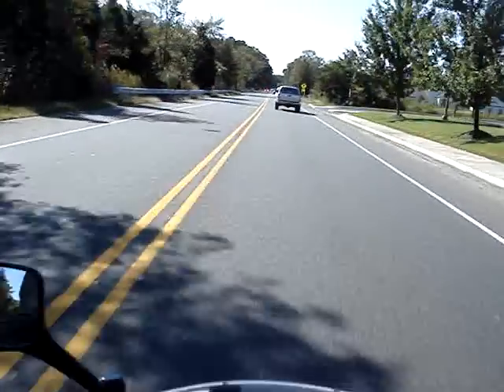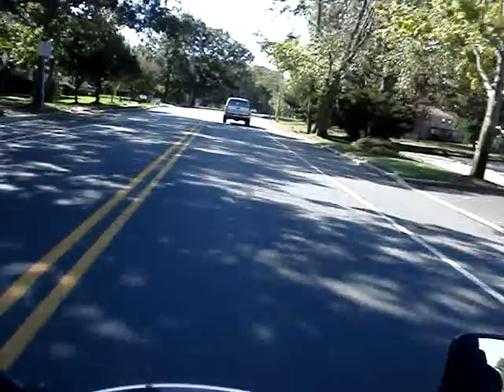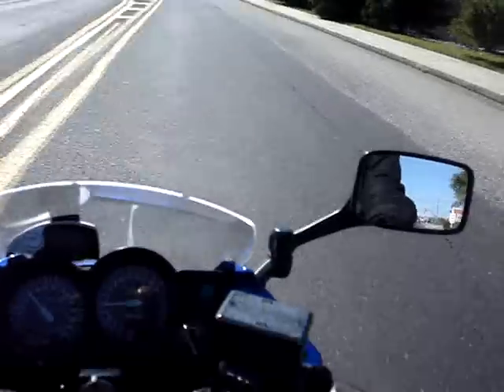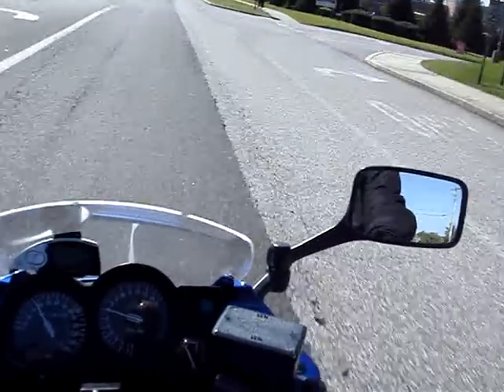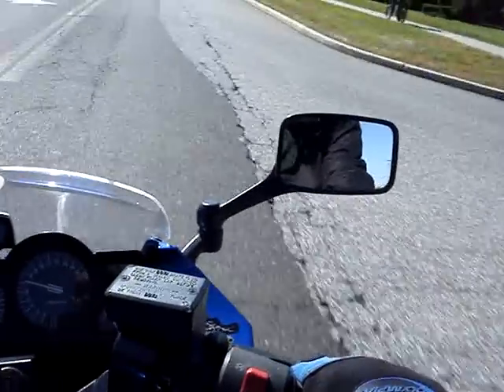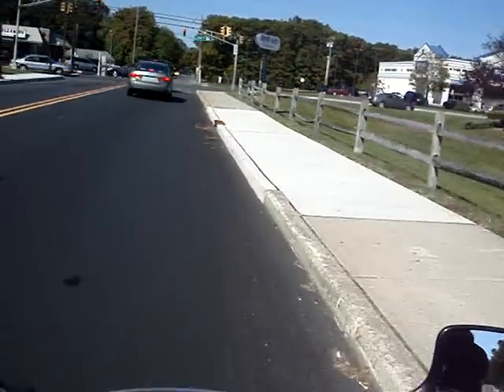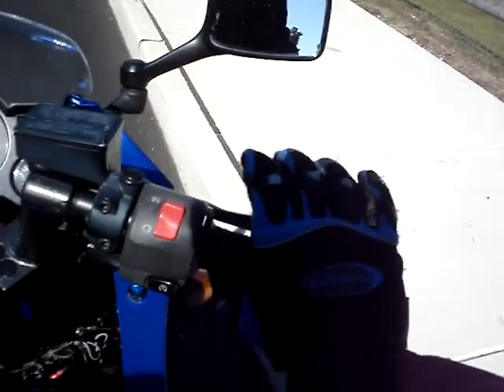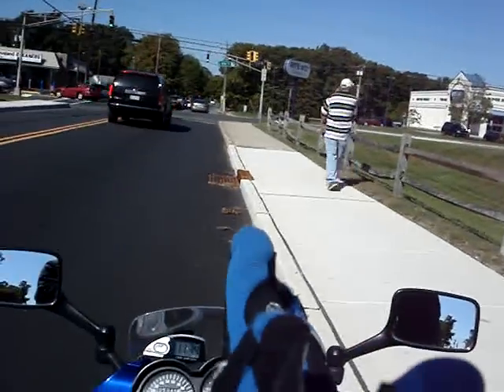Countersteering --- part 2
A much better (and less windy) video about countersteering. includes some stripped down uber simplified physics.